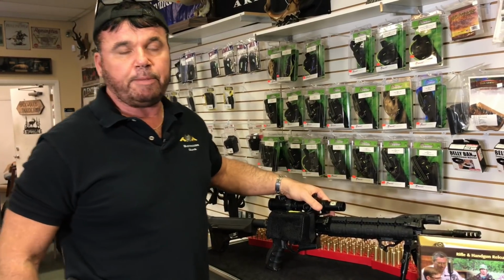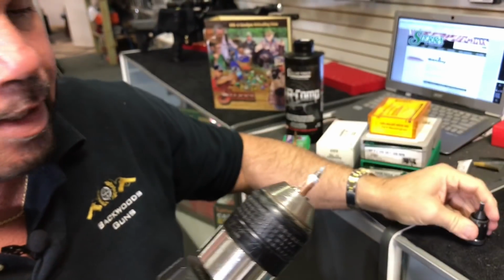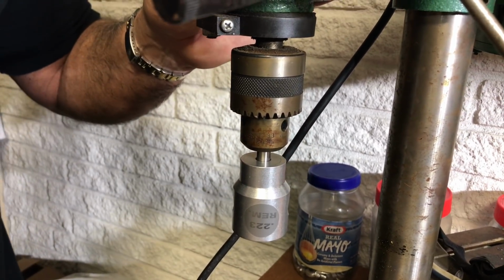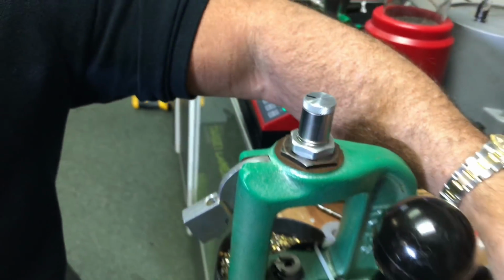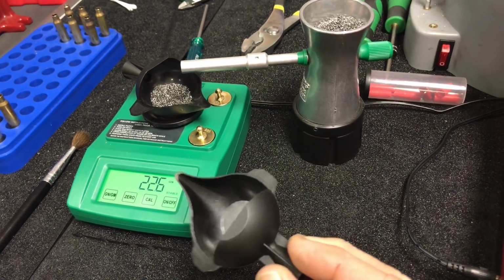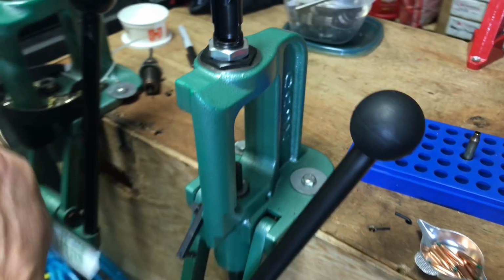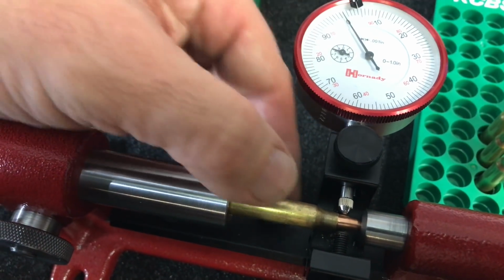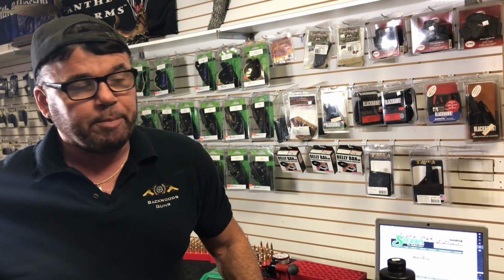Basic Reloading:556-223 with RCBS Rockchucker/2000 scale/Competition Die/Hornady Concetricity tool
I use advanced loading techniques to reload my Ammo using Rcbs Small Base dies & Rcbs competition seater die & A Lee collet neck sizing Die plus I use a Hornady auto powder charger & a Rcbs powder trickier to drop my powder charges verified by my Rcbs 2000 scale. I then check my finished 223 Ammo with my Hornady comparator and concentricity tool.